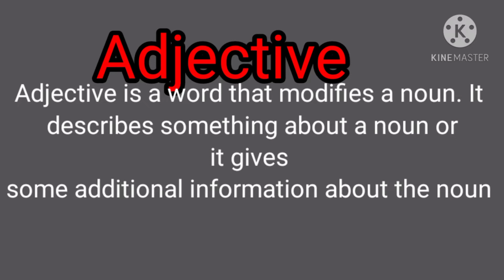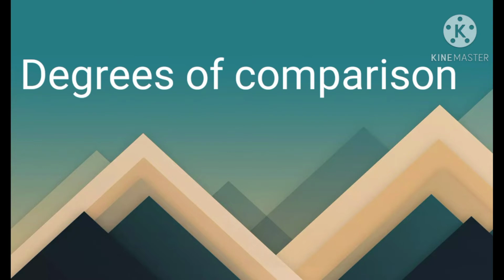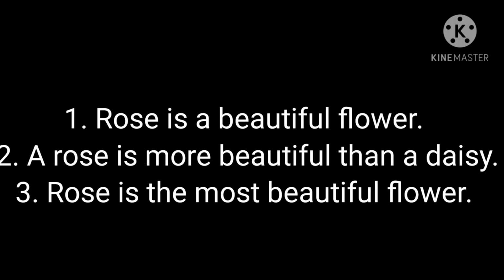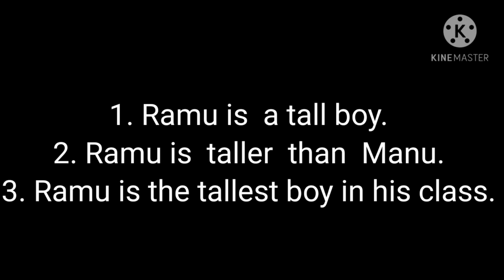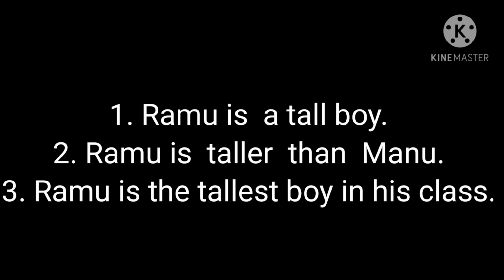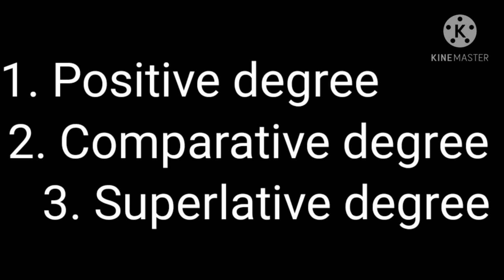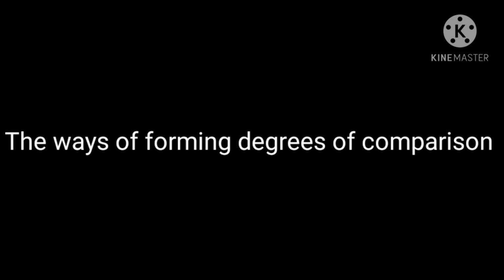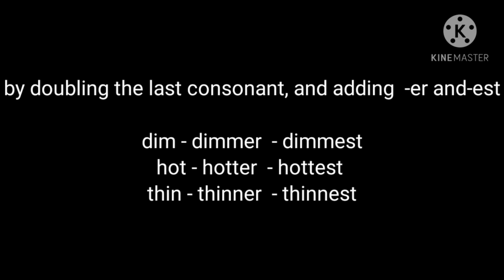Degrees of comparison